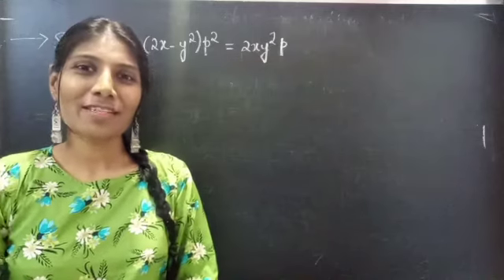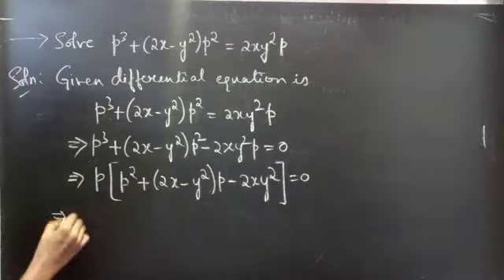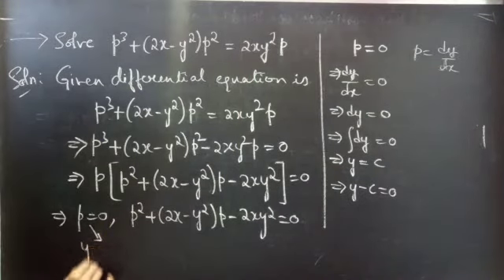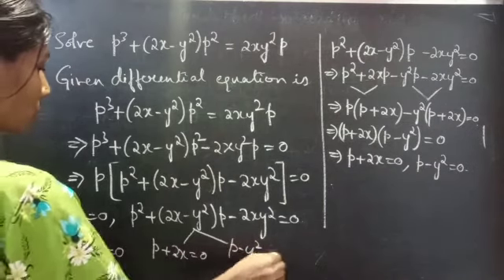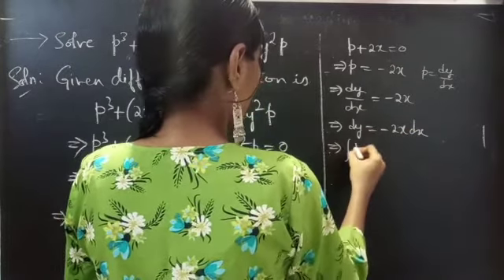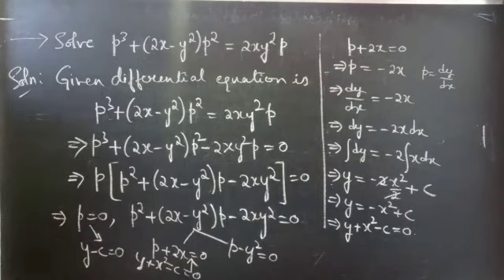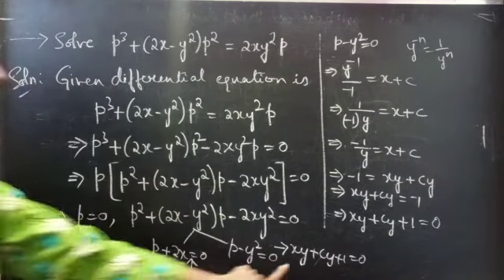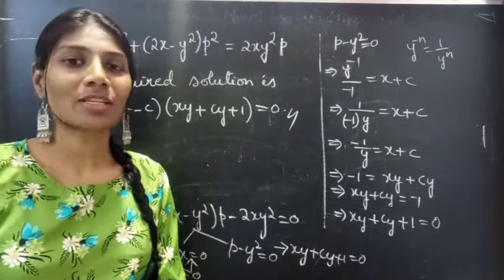p^3+(2x-y^2)p^2=2xy^2p Solvableforp DifferentialEquations L443